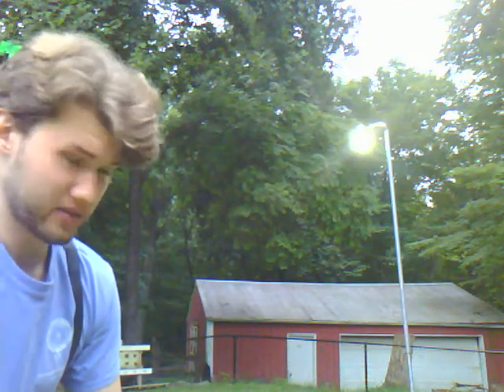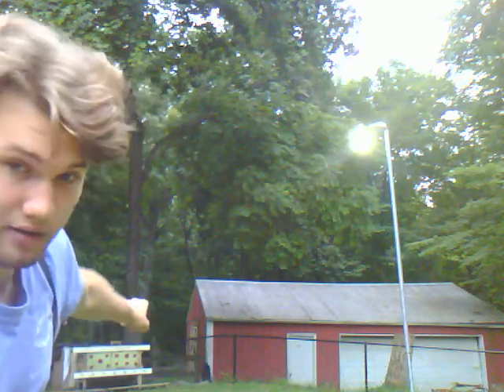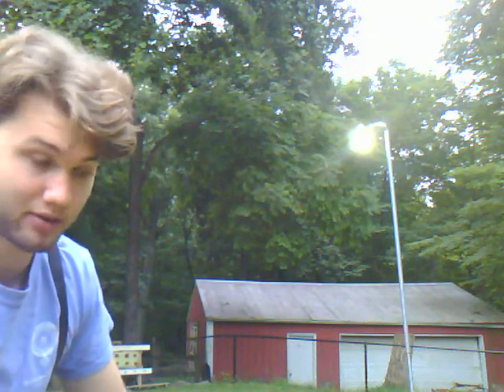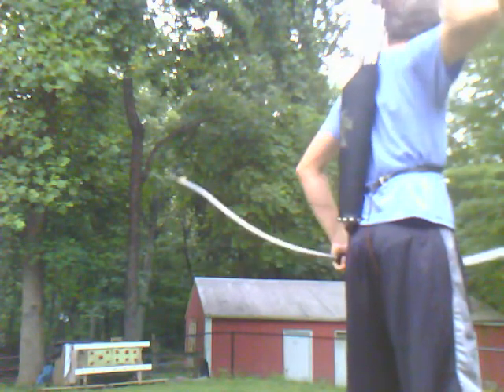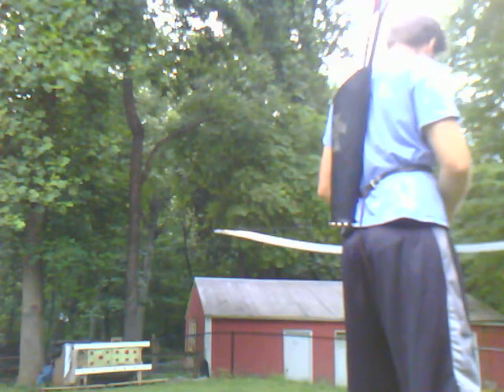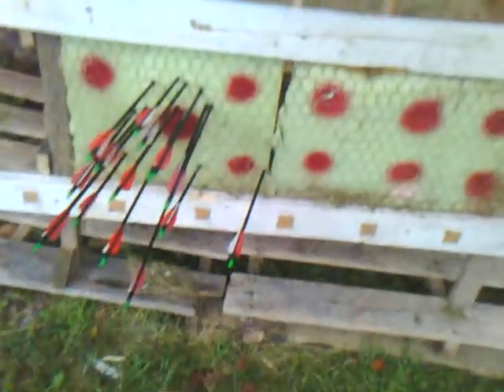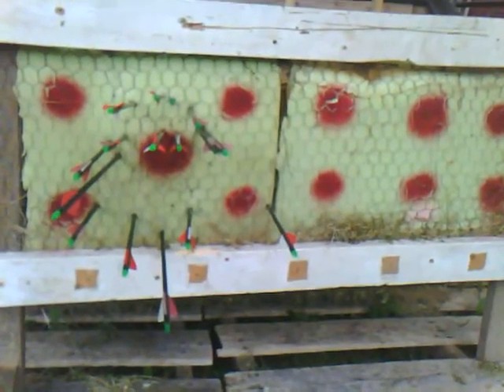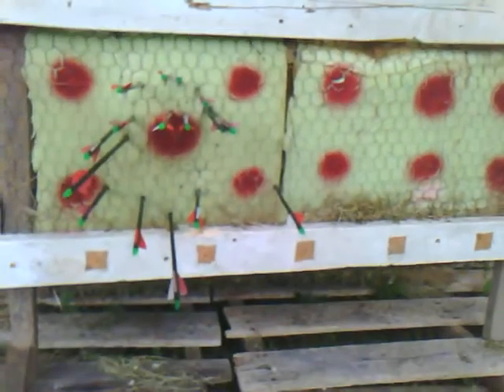Right Handed Practice 7 31 2021